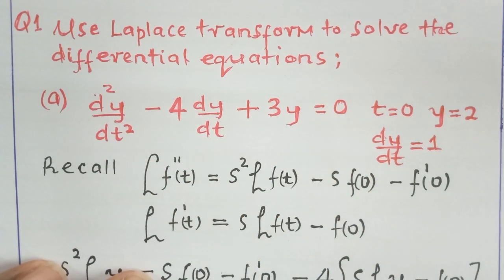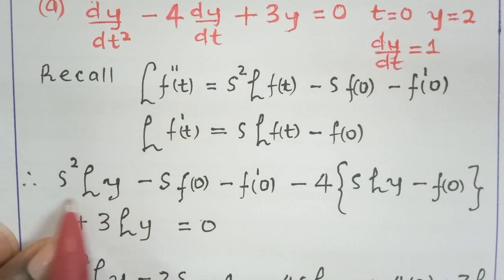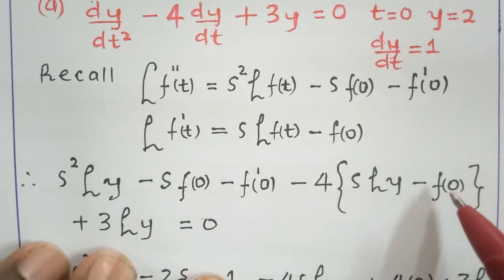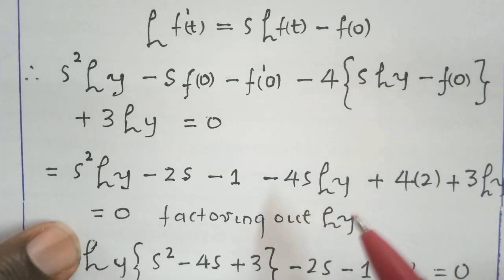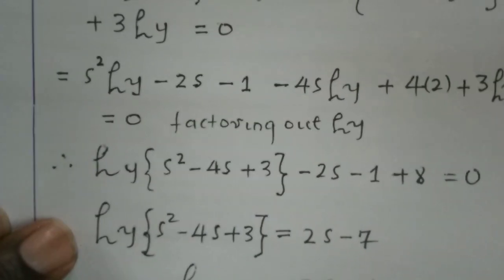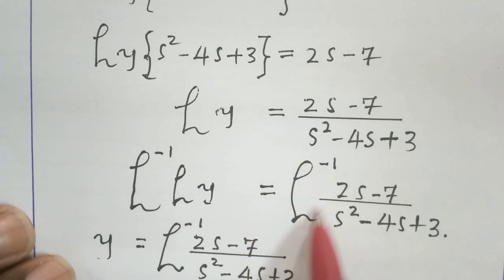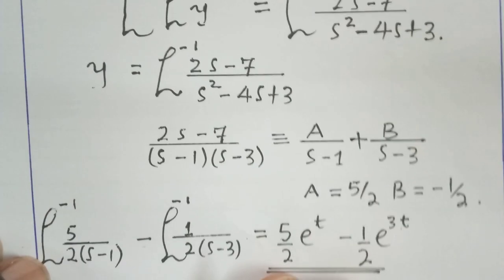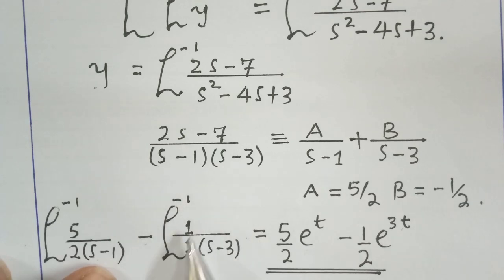Laplace Transform (Solve the ODE)